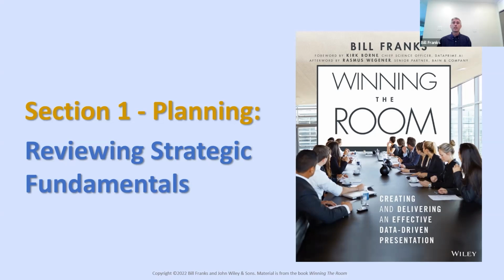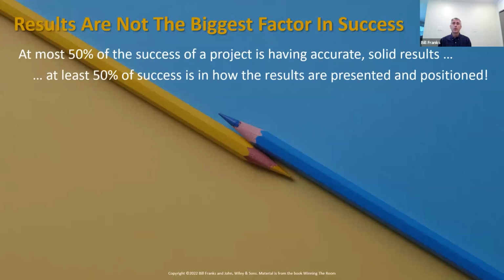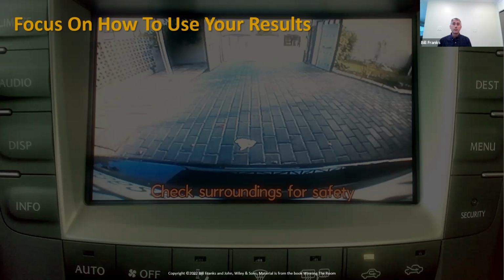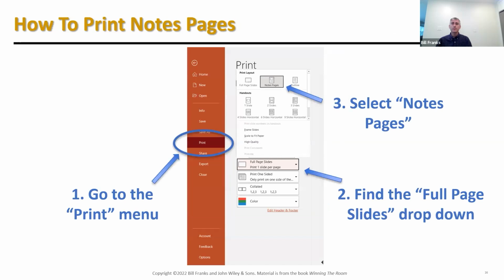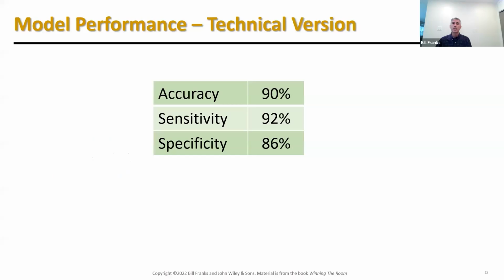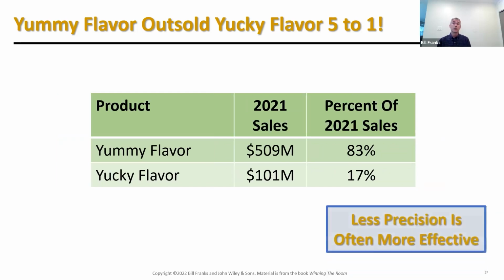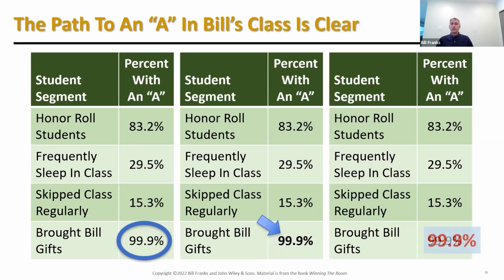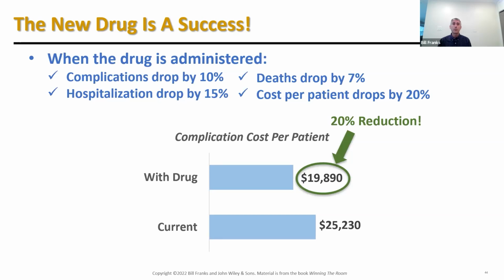Winning The Room: Creating and Delivering an Effective Data-Driven Presentation